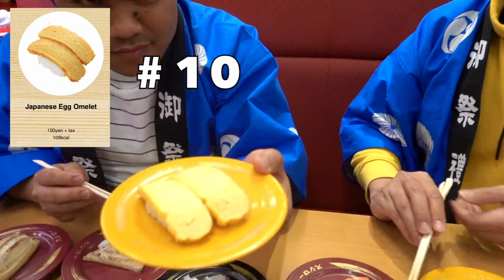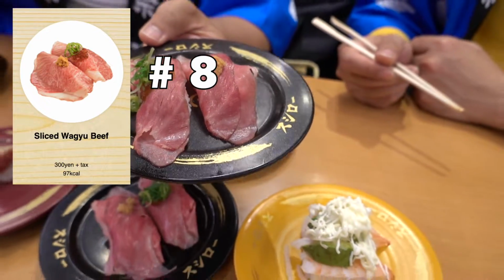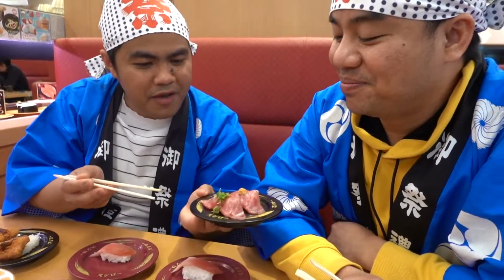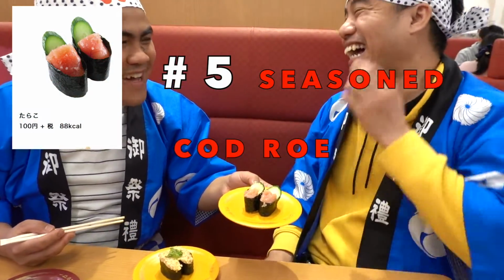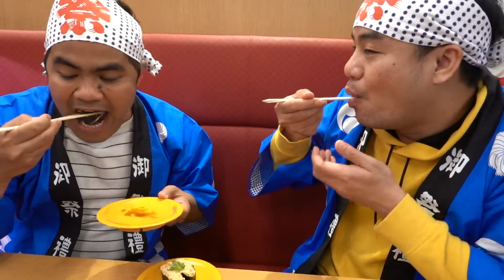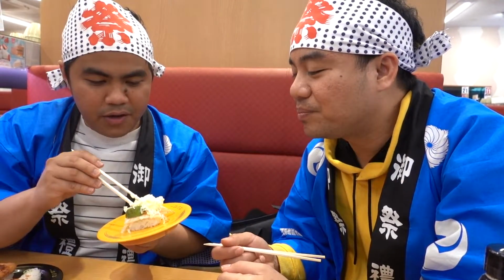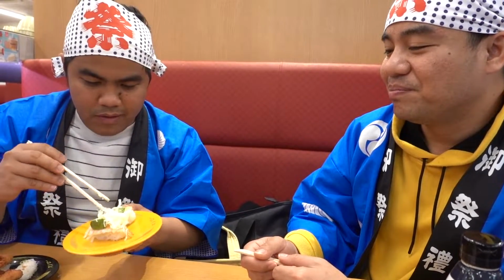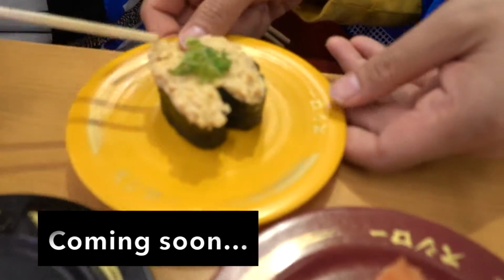Top 10 Most Delicious Conveyor Belt Japanese Sushi Restaurant: SUSHIRO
We tried the delicious sushi of Sushiro in Tennoji, Osaka, Japan. Sushiro is one of the most popular 100 yen conveyor belt sushi restaurant in Japan.
After trying all of their sushi from the menu. We made our Top 10 most delicious sushi from this restaurant!
We hope this can help you in your future travel in Japan.
Itadakimasu!